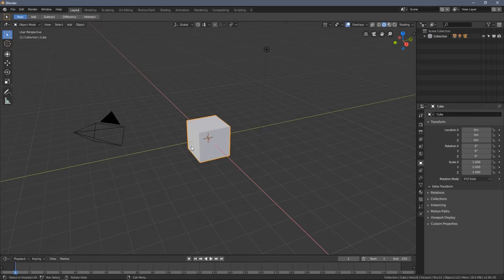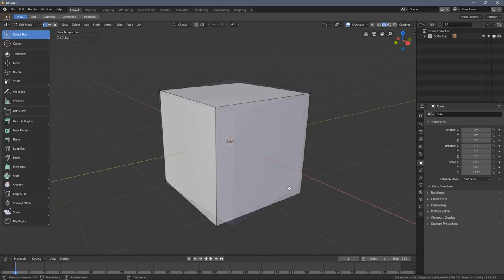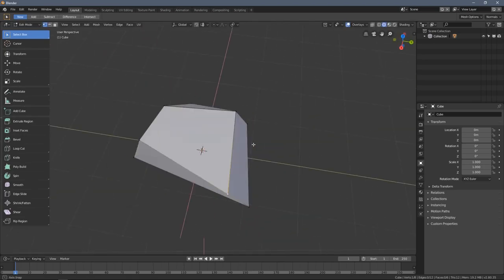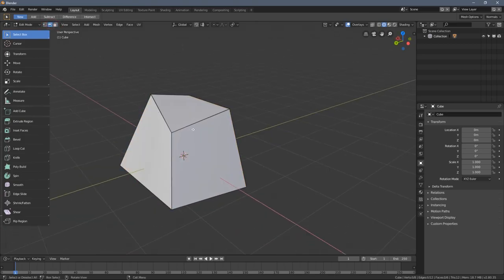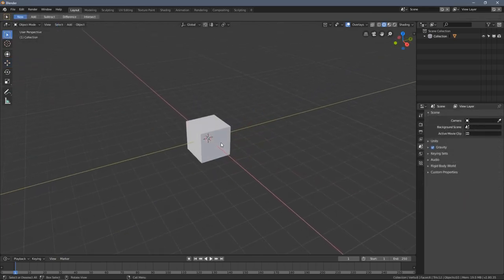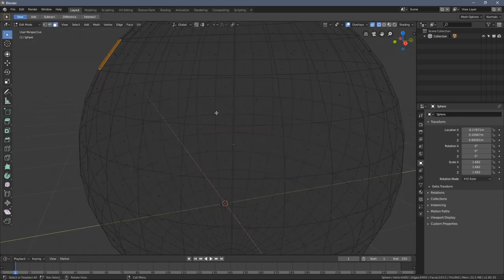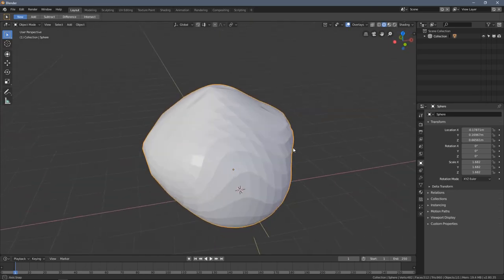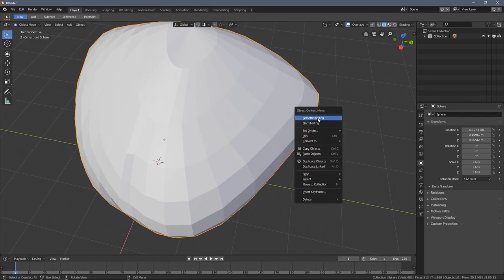Blender 2.8 Beginner Tutorial PART 11 Edit Mode Essentials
Hey, this is Part 11 of the Blender 2.8 Absolute Beginners Course created by Chocofur! We'll be now getting into the Edit Mode, learning about Faces, Edges, and Vertices of an object. You will learn how to deform a simple cube or modify any other mesh object created in Blender. Enjoy!

and compositing.